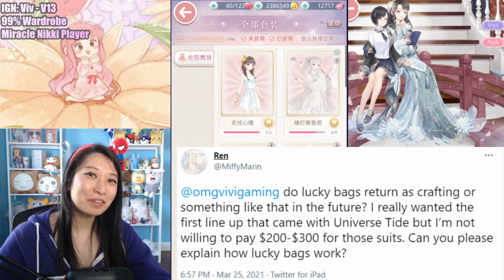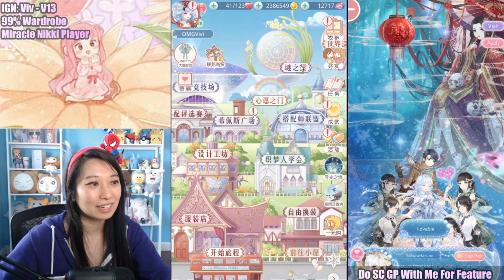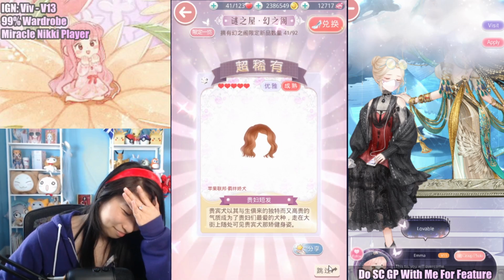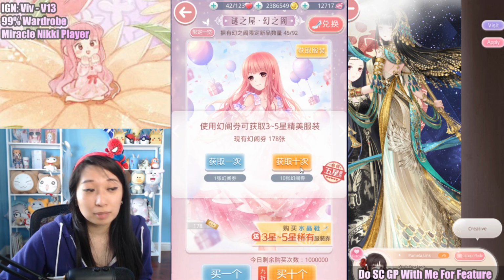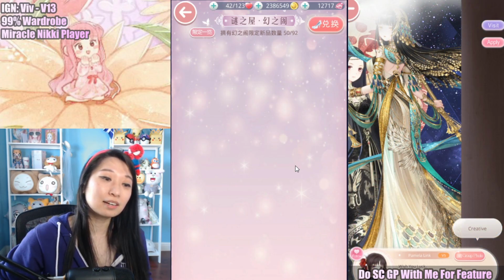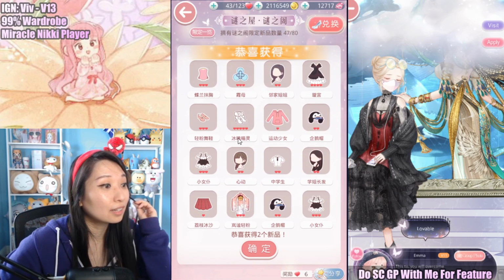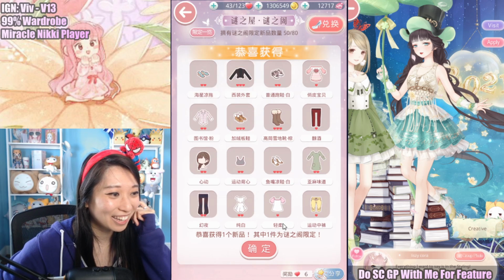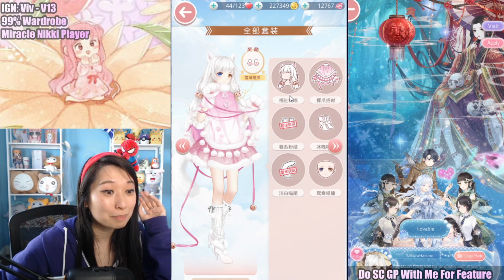Lucky Bag Suits That Returned FREE In The Permanent Pavilion in Miracle Nikki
🌸 Amazon Wishlist to upgrade my gear

Do Starry Corridor group pictures with me for a chance to be featured on the right panel of my next video. I select 5 random group pics every video to be featured. You can find me in the Starry Corridor currently on the 24-hour hot list (my username is Viv). Be sure to drop a follow in game so you can find me easily next time. ^_^

I play the following games: Love Nikki Dress Up Queen (English), Love Nikki Dress Up Fantasy (Indonesian), Miracle Nikki 奇迹暖暖 (Chinese), 奇迹暖暖 (Taiwanese), ラクルニキ(Japanese), Ngôi Sao Thời Trang (Vietnamese)